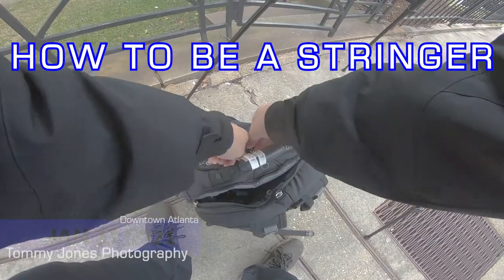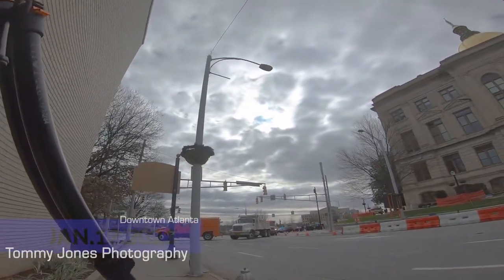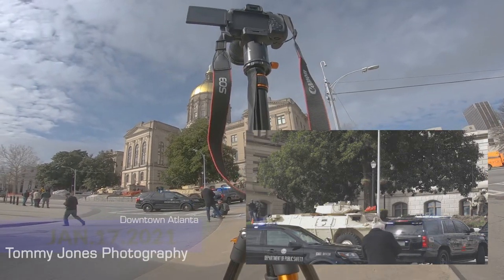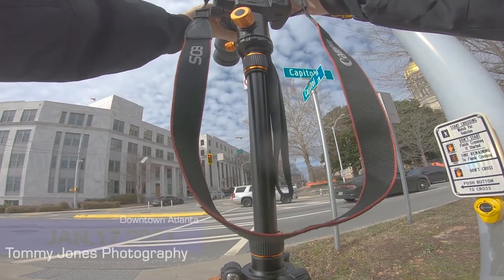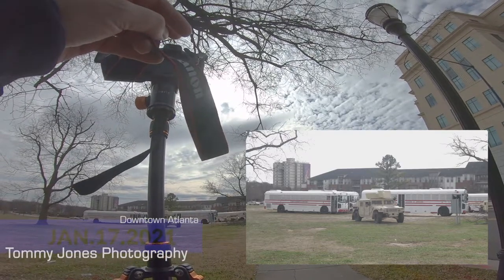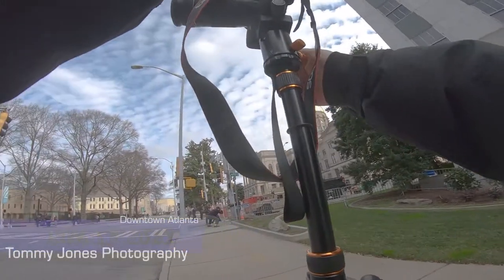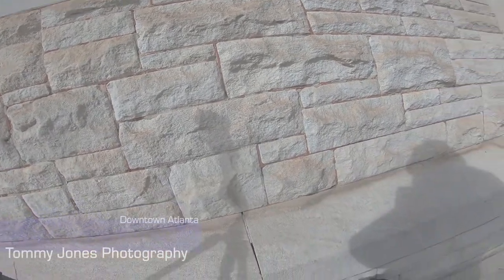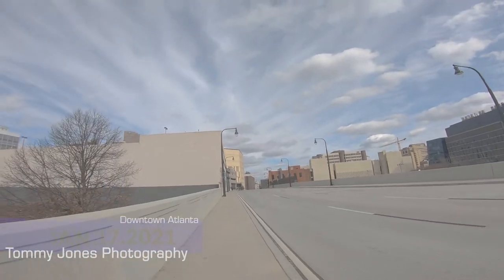Can You Really Make EASY Money as a Stringer?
Here's a complete recording of a stringer assignment I did in Downtown Atlanta on January 17th. There was a large security force present in anticipation of Trump supporters protesting the election results. This video shows my entire process from a chest mounted GoPro and includes all the shots I took that day on my old Canon Rebel T6i I was using.